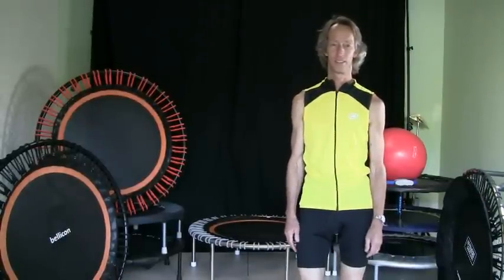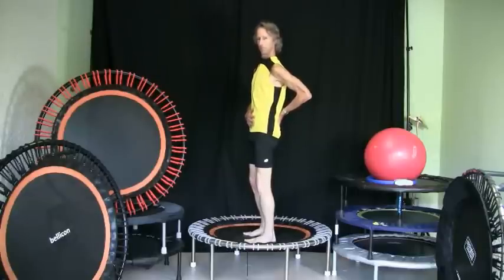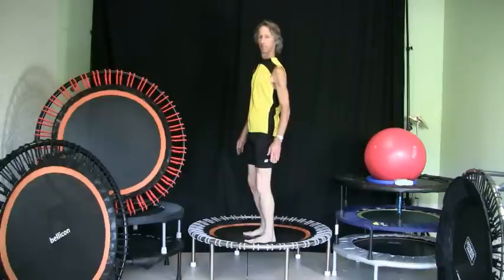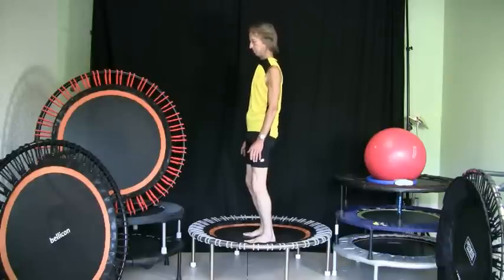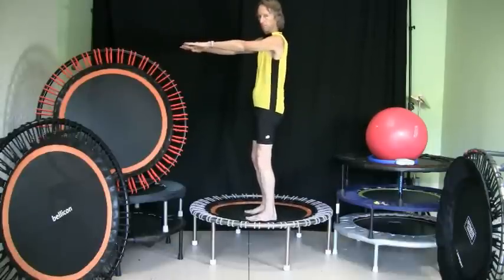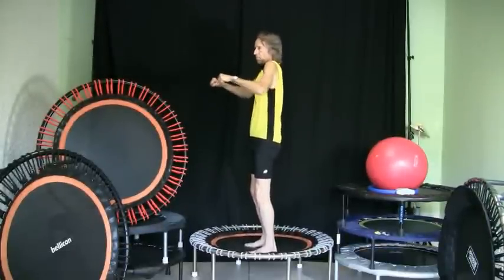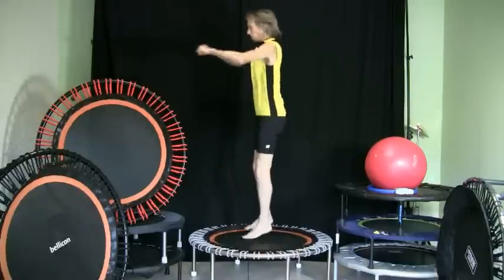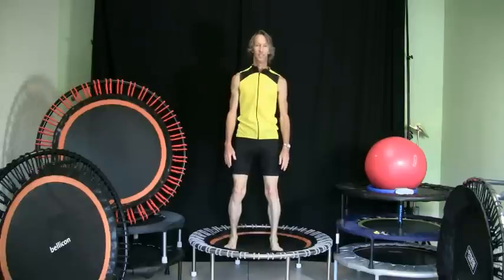QiBounding - Rebounding Exercise Rowing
Sylvia Dreiser Farnsworth is a Rebounding expert and provides Rebounding exercises and training in her weekly Web TV show. Today: Rebounding and Balance.  Questions or comments?
In this video you learn: the Rebounding exercise Rowing which strengthens the shoulders and arm muscles.

is a platform of the conscious Rebounding community a place to ask questions and find answers about Rebounding and Rebounders (mini-trampolines). We broadcast a new show every Friday.

Each episode provides  information to an aspect  of Rebounding, Health and Well Being. We will also speak about different Rebounders and how you can distinguish harmful Rebounders from quality Rebounders.

Rebounding is one of the best forms of exercise for building bone density (versus Osteoporosis), it supports weight loss, strengthens the heart and is just pure fun. People who suffer from depression, stress or anxiety often experience Rebounding as the soothing, calming and rejuvenating. Rebounding also triggers the body to produce Serotonin, the happy hormone with the result that after about 5 minutes of Rebounding, you will get the big smilie in your face. Have fun! More about Rebounding and its great health benefits